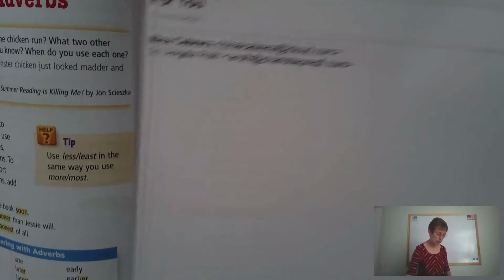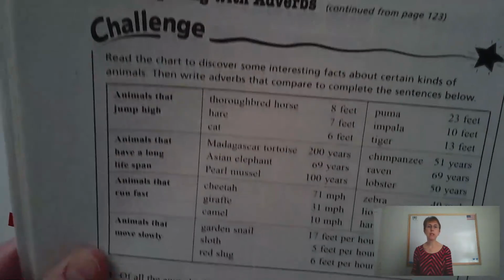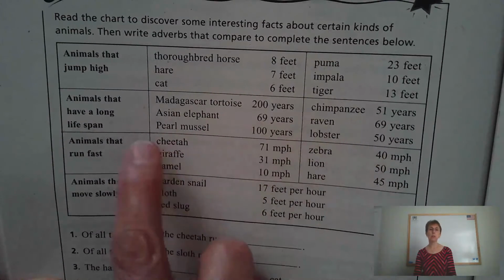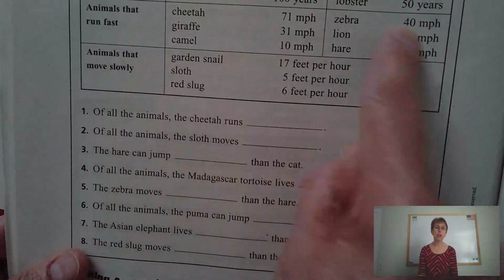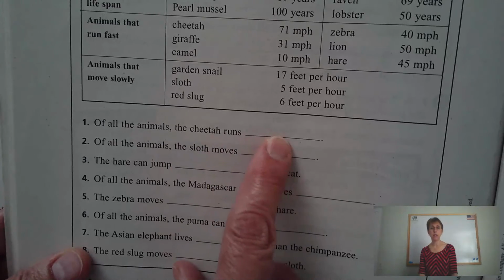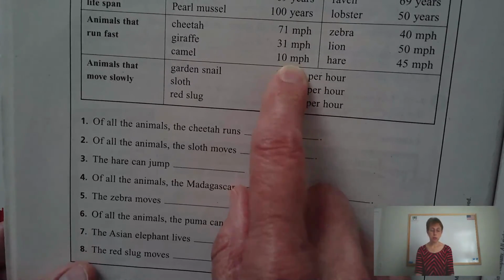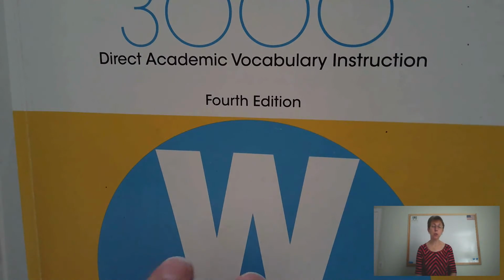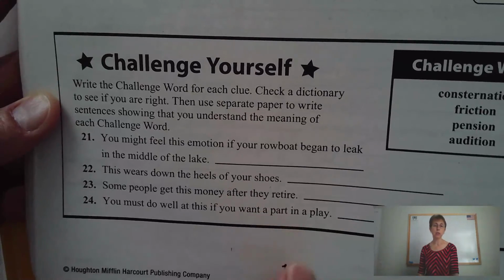grade 4 language arts May 12